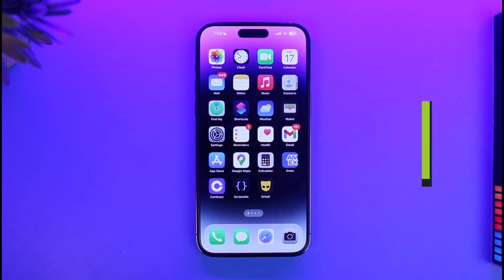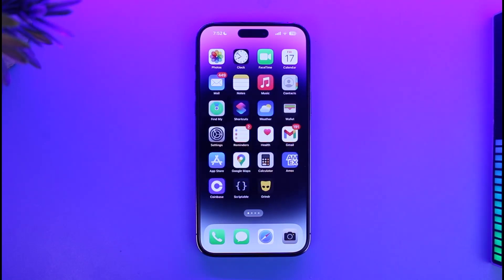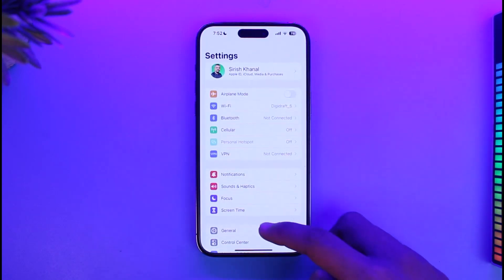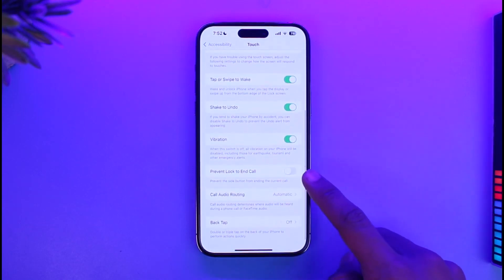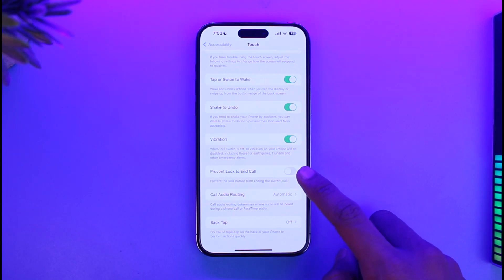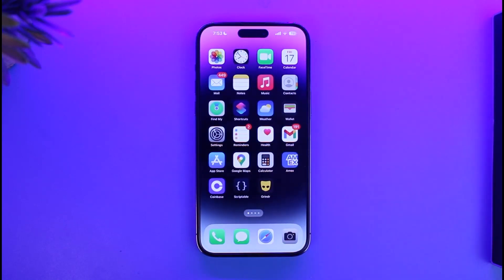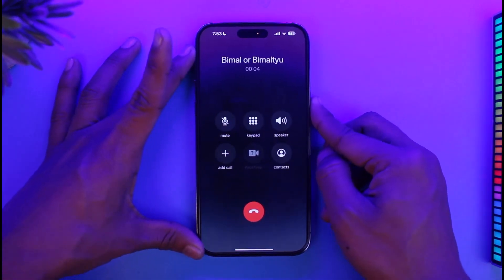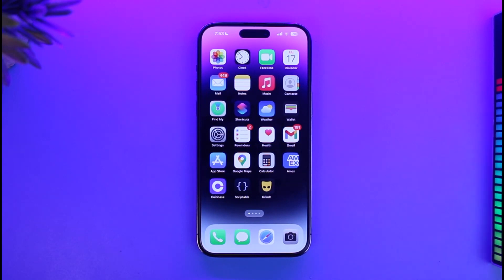How to Set Power Button to End Call on iPhone !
This video guides you through an easy step-by-step process to set the power button to end calls on your iPhone. So make sure to watch this video till the end.

~ Chapters:
0:00 Introduction
0:12 Turn Off This Feature
0:47 Set Button to End Call
1:09 Conclusion